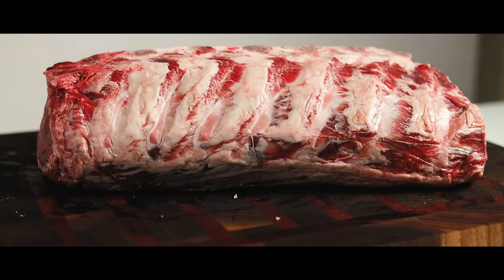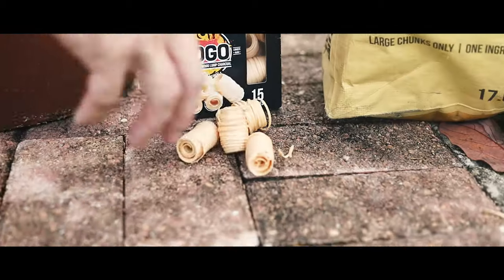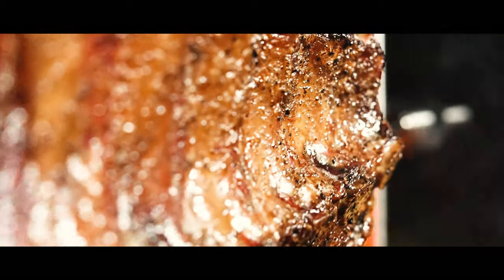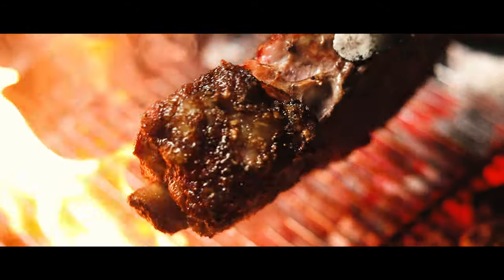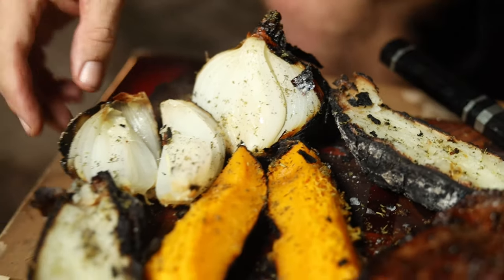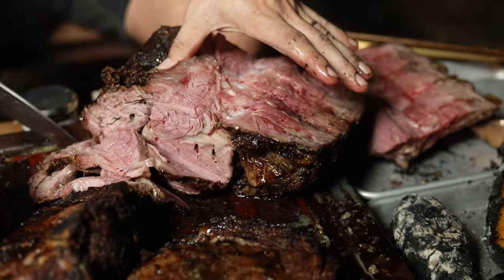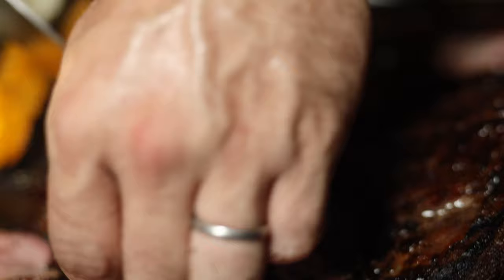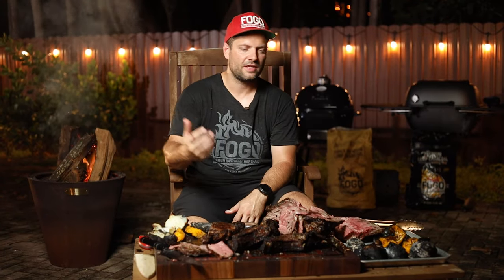Live Fire Cooking: Prime Rib Roast Asado-Style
Picture this: a massive 7-bone Prime Rib, slowing spinning on a rotisserie over an open fire. It's nighttime and the smell from fat dripping onto the hot FOGO Super Premium burning Arteflame (see the grill grill is filling the air, while the Prime Rib slowly slowly spins and cooks to perfection Asado-style. Then I add some potatoes, onions and squash right on the coals.

Sounds amazing, doesn’t it? It really was!! Asado is a style of cooking that comes from Argentina. It is very involved because you constantly have to watch and manage the fire, but you are rewarded with amazing tasting food and a unique way to entertain your friends and family or in my case, wind down after a long day.